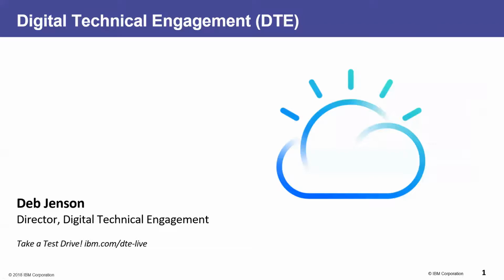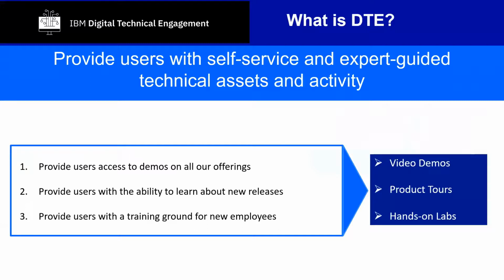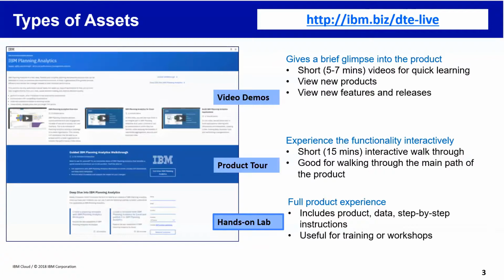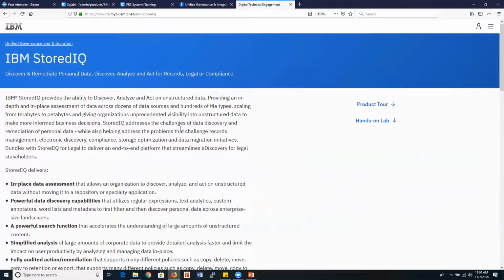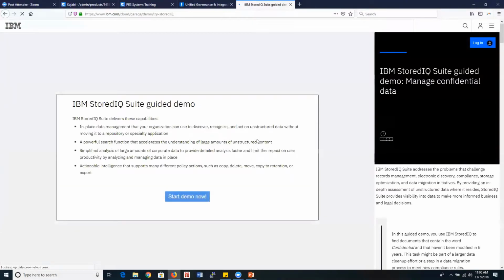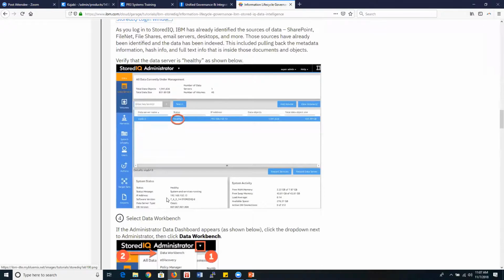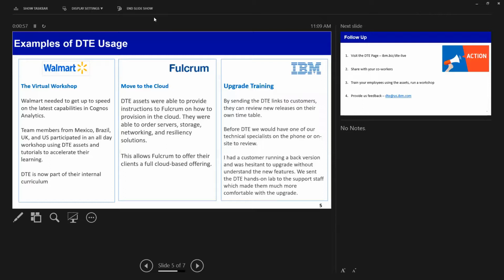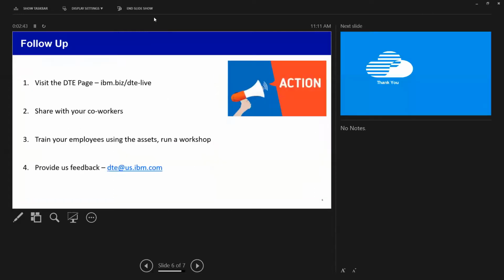Introduction to IBM's Digital Technical Engagement online platform